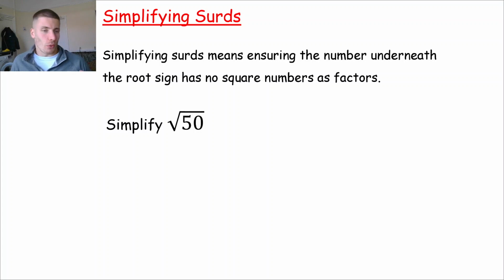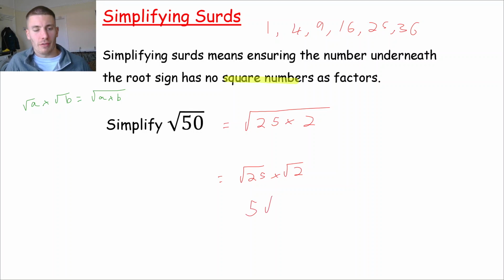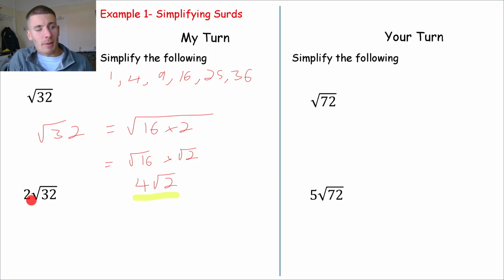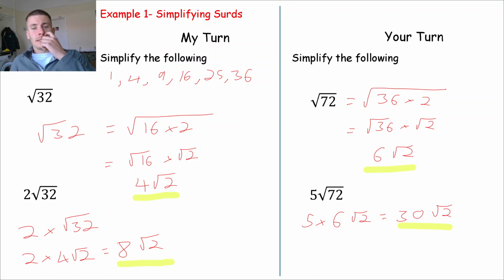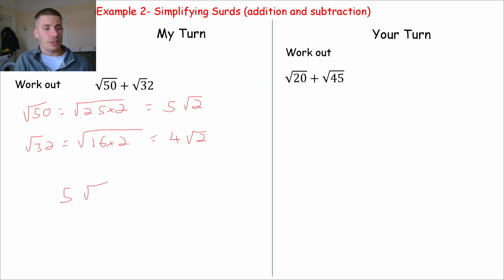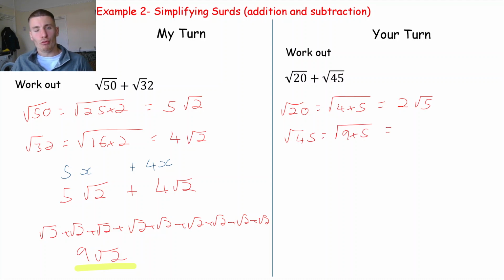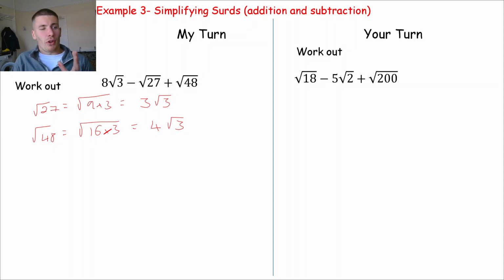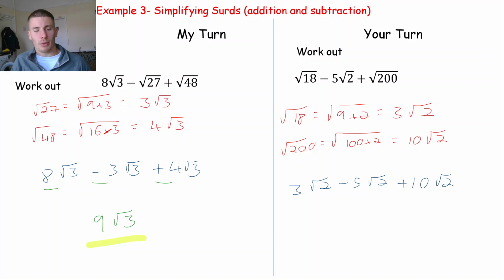AS AQA 2.09 Simplifying Surds